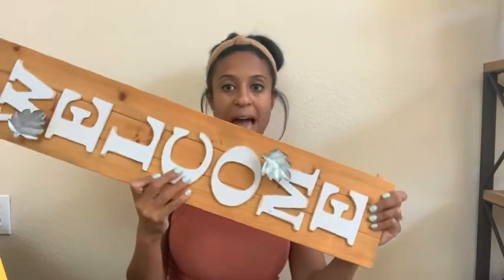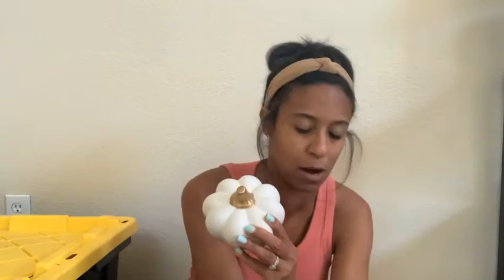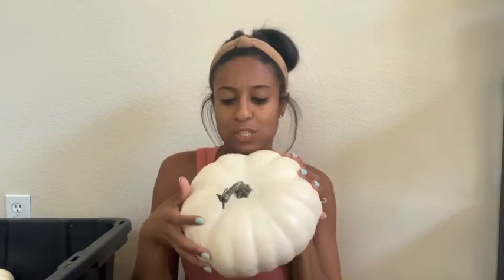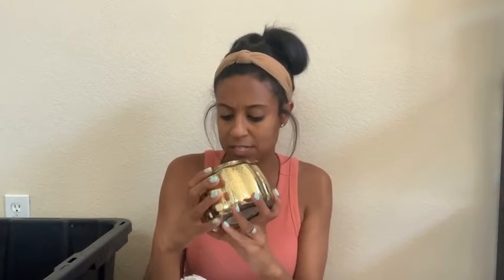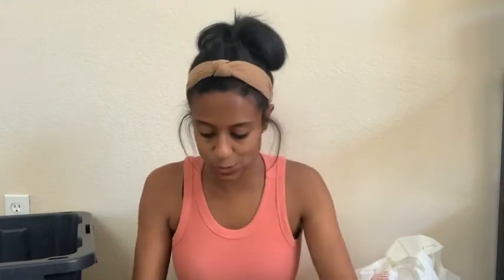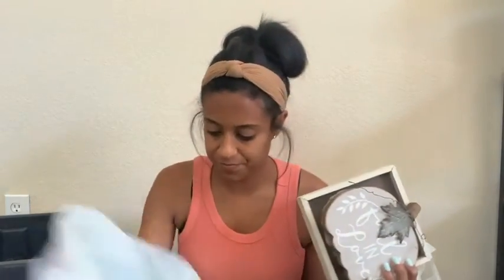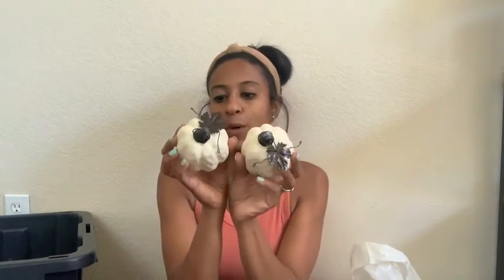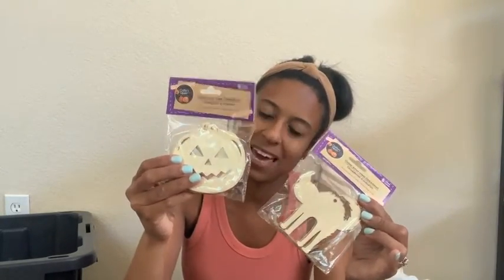Fall Decor Unboxing/ Farmhouse inspired Fall decor 2020/ Fall decorating ideas/ Dream Rodrigues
Hey friends I hope you guys enjoy this Fall unboxing. I go through all my current Fall decor to see what I have. After making this video I cant wait to add more burnt orange into my fall decor. Leave in the comments what colors are you going to use to decorate for Fall this year.

Hi Friends,
My name is Dream and I am a mom of two. I have a 17 year old son and a  three year old daughter. I live in California with my hubby and our two children. I am an infertility survivor, I got pregnant with my youngest through the miracle of IVF. I am a working mom who wants to share my tips and tricks to make motherhood a bit easier. Thank you so much for checking out my video. Love Dream